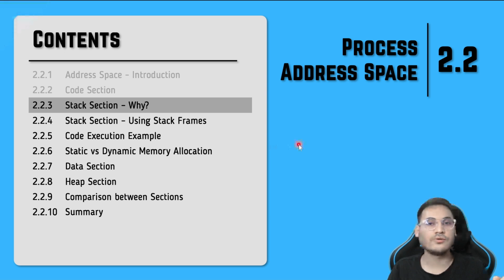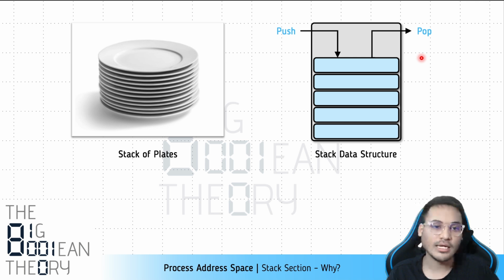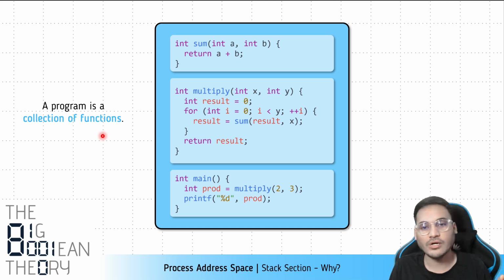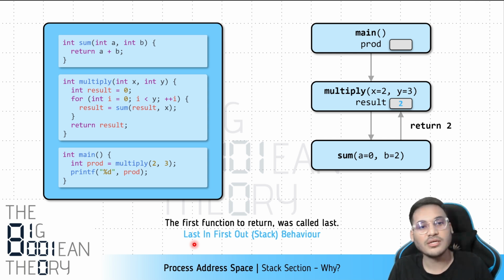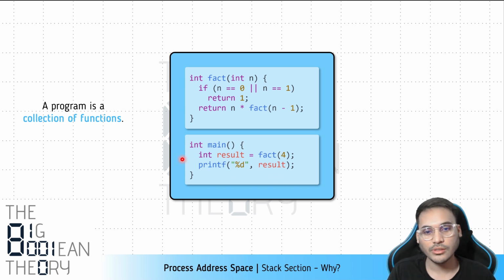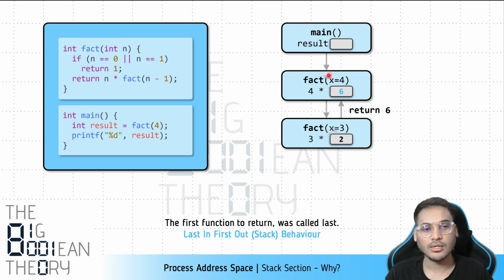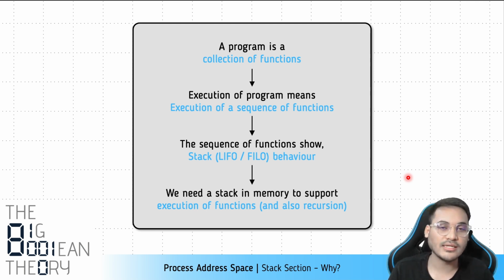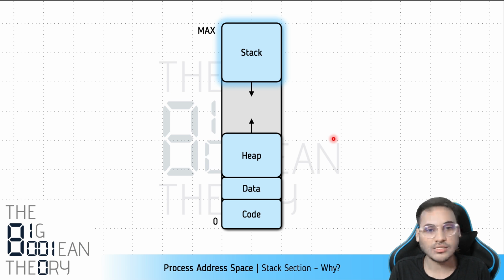Stack Section – Why? | Operating Systems - 2.2.3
0️⃣1️⃣ This video explains why we need the Stack section in the Process Address Space. 1️⃣0️⃣
✨ Operating Systems  ✨ OS ✨ GATE ✨ Process ✨ Address Space ✨ Memory ✨ Stack ✨

🙂 === REACH OUT! ===